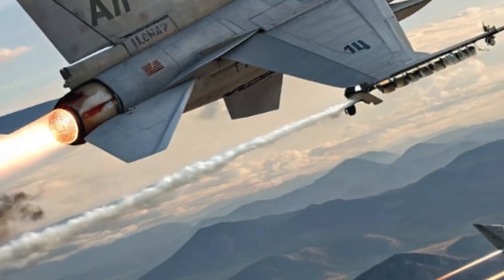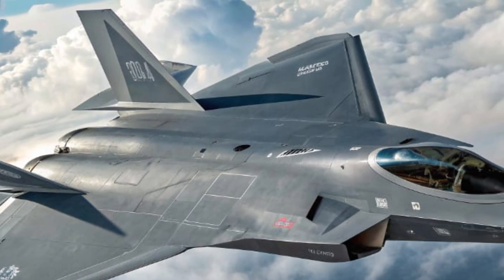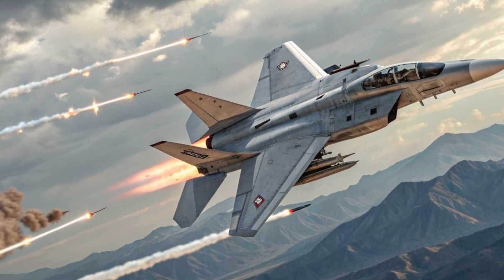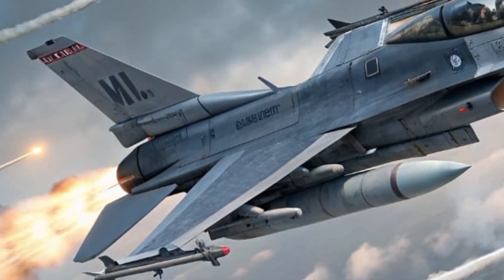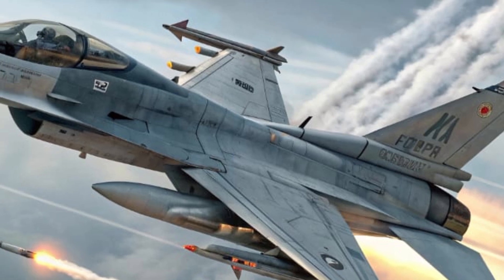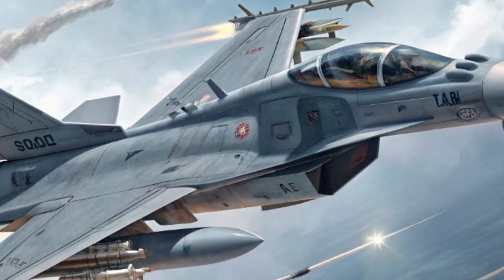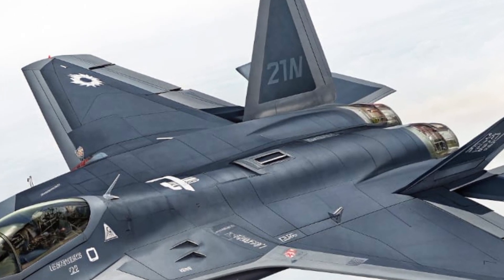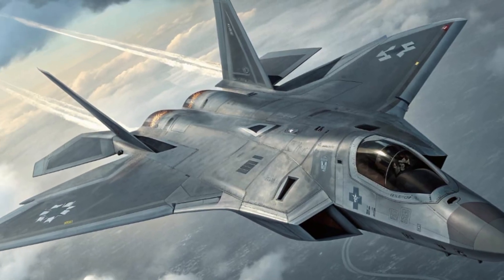2025 AMCA Fighter Jet – India’s Next-Gen Stealth Powerhouse Explained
The 2025 Advanced Medium Combat Aircraft (AMCA) is India’s next-generation stealth fighter jet designed to rival the world’s best. Built by the Aeronautical Development Agency and Hindustan Aeronautics Limited, the AMCA features cutting-edge stealth design, twin engines, advanced avionics, and supercruise capability. In this video, we explore its stunning exterior, advanced cockpit, incredible performance, safety systems, unique features, price, and what makes it a true game changer for modern air combat. The AMCA marks India’s leap into fifth-generation fighter technology — a perfect blend of speed, stealth, and innovation.